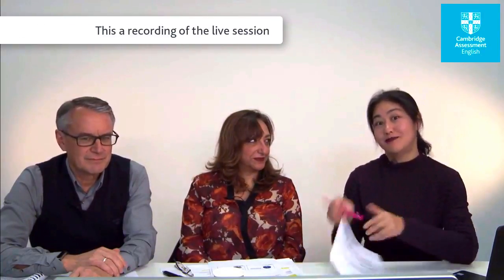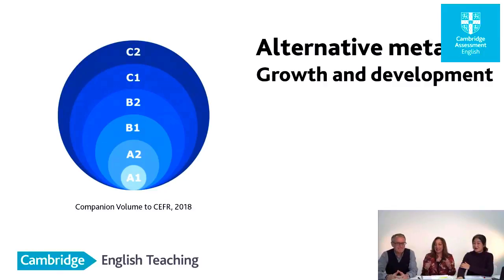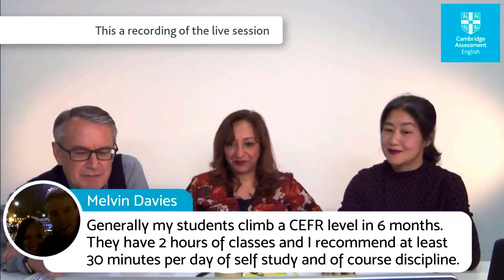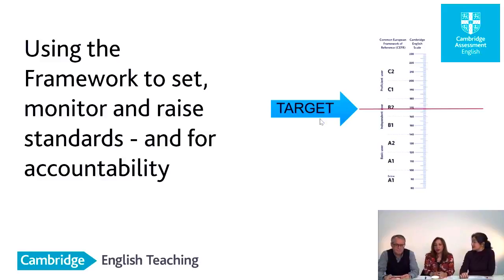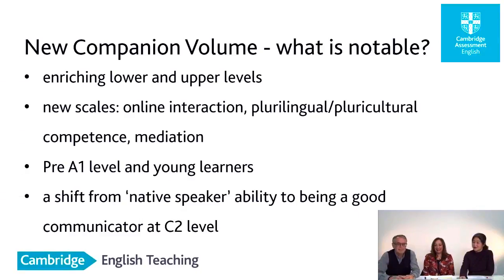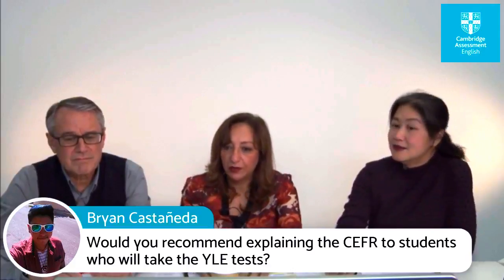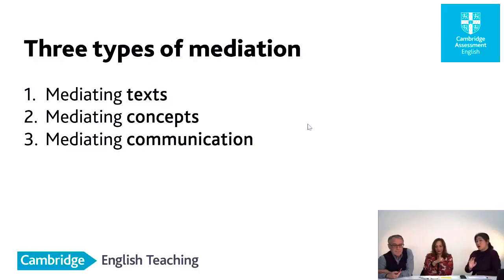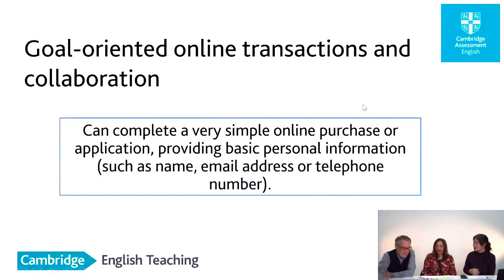Essentials of CEFR and Companion Volume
What is the CEFR? What is the Companion Volume? What are levels, scales, and descriptors? How do you use the CEFR as a tool for learning?

CEFR experts for the Council of Europe, Dr Nick Saville and Dr Hanan Khalifa, answer those questions and more in this live session that took place in November 2018.

and enter the code kiw4b7szwr6p